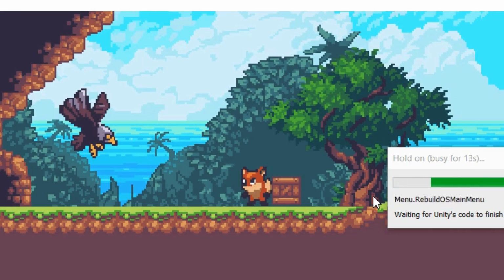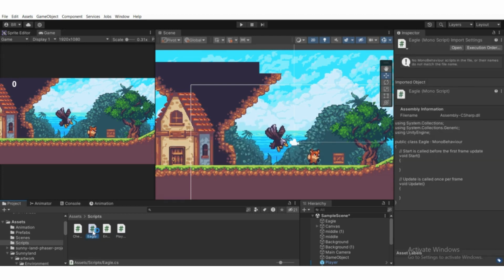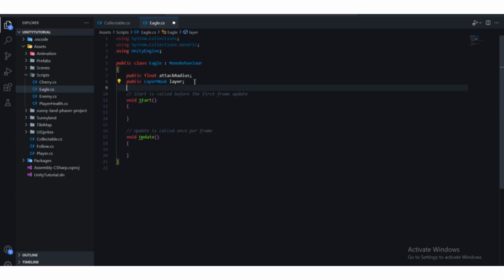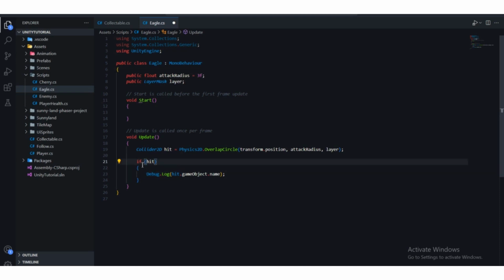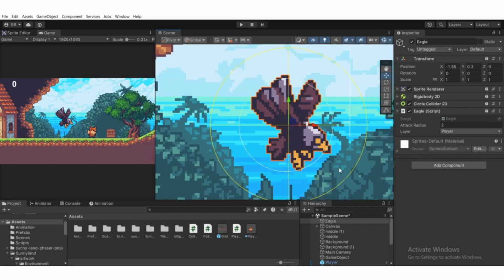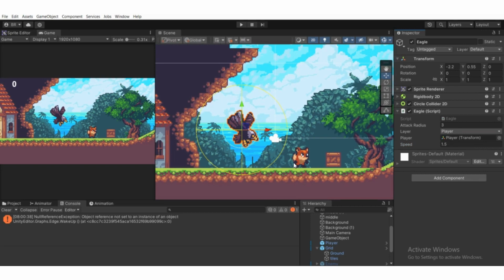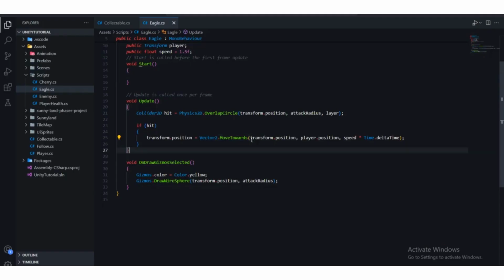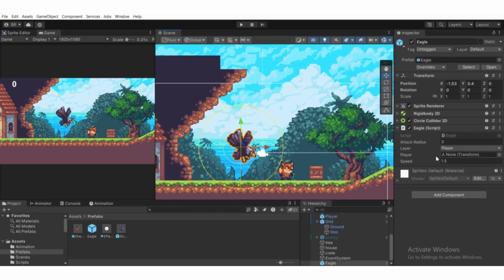How to make 2d game with unity for beginners!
This is part one of eagle enemy! I have explained about vector 2 dot move towards function, It takes current position for first parameter and second argument you have to pass the target position where you want to go and lastly third parameter it will take speed how much first it should chase player!
If you have any question then let me know in comment section!

unity tutorials
unity tutorial
unity project
game development
game development tutorial
game dev
game programming